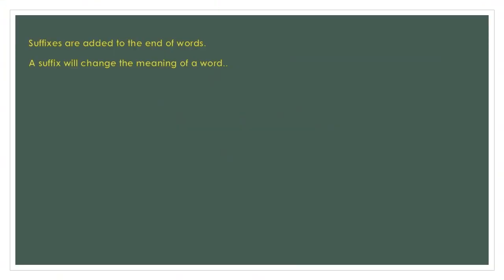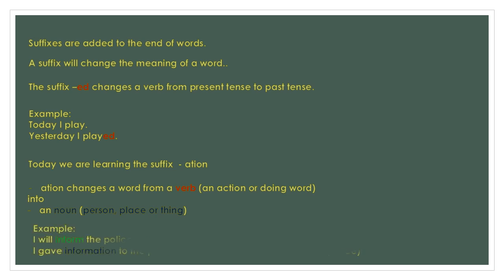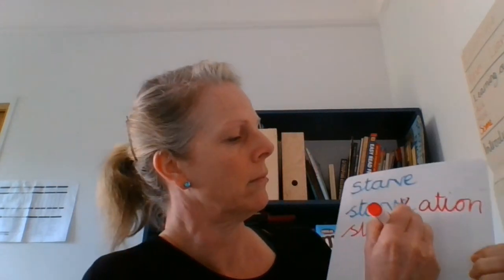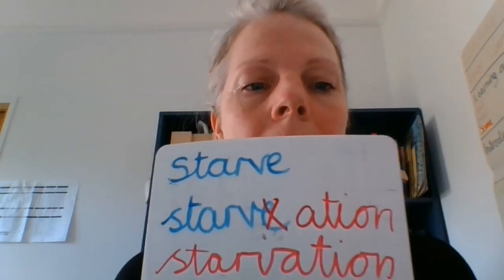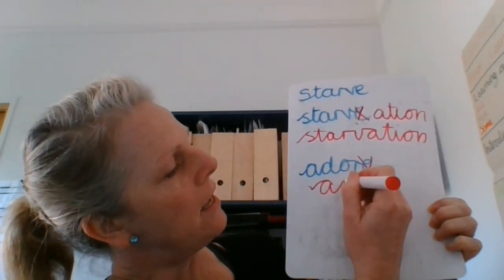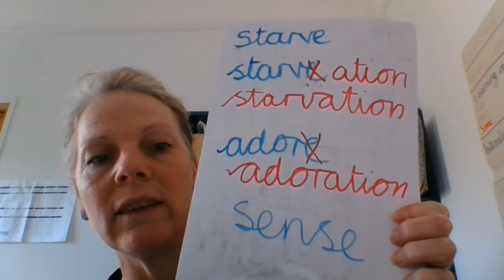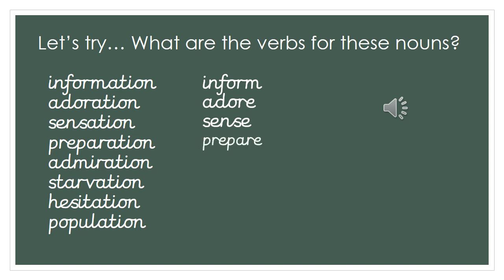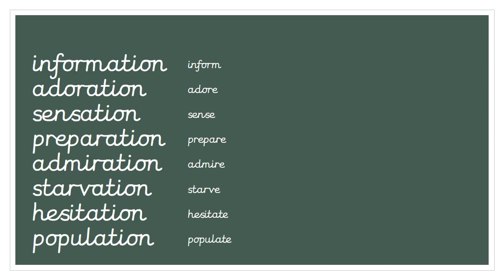L1 suffix ation